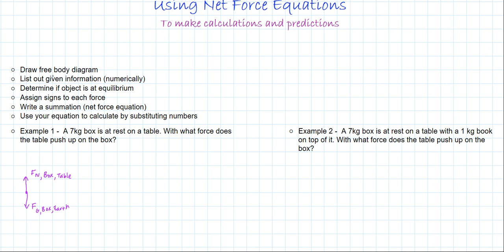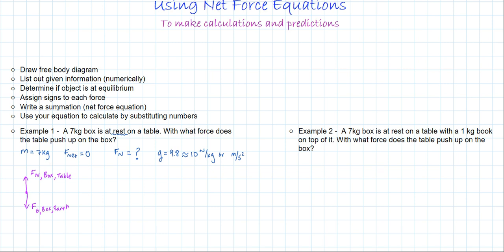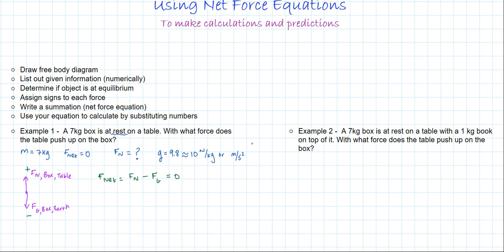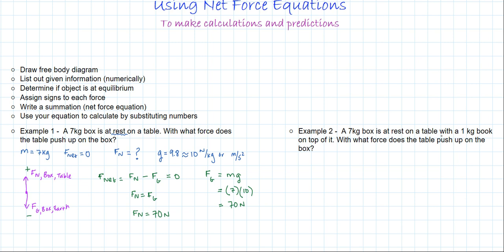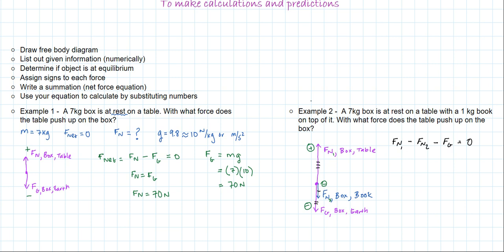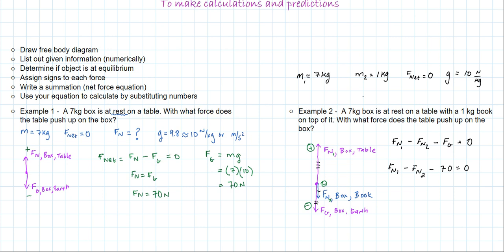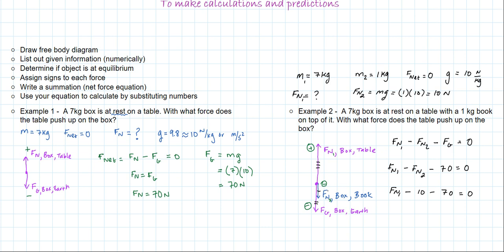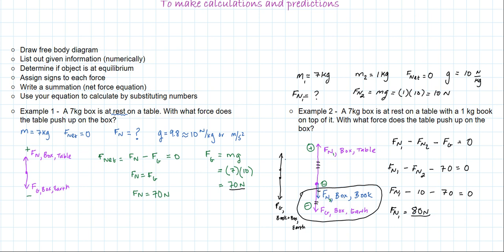Using Net Force Equations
Part 4 of force Introduction Series